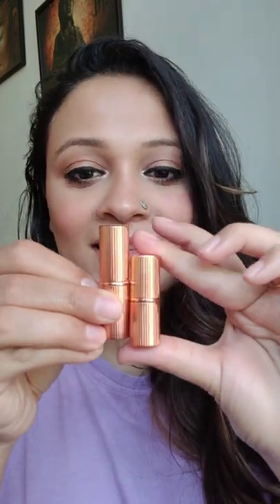HONEST REVIEW!! Charlotte Tilbury Pillow talk & Walk of no shame|| Swatches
Camera used: One plus 7T oneplus @OnePlus India